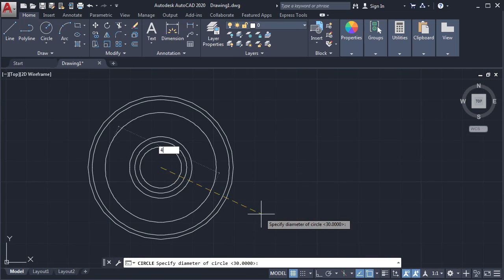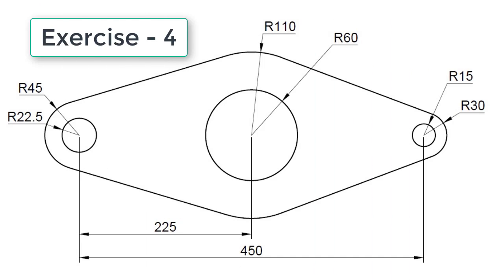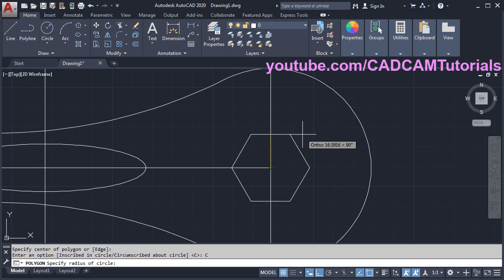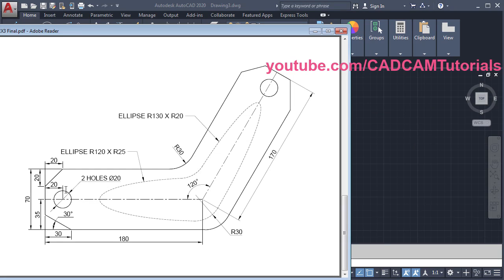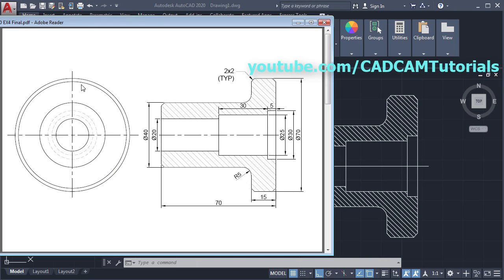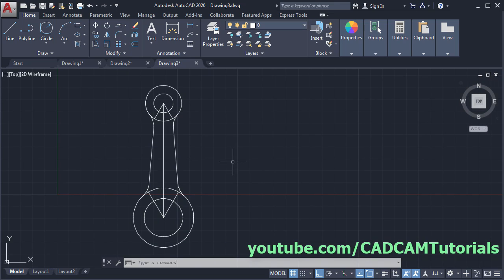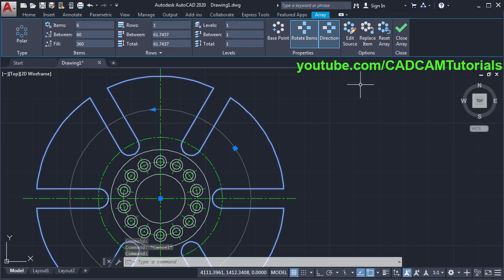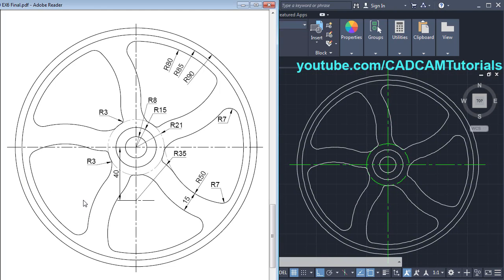AutoCAD Drawing Practice 2D Full Course in One Video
In this AutoCAD Practice Drawing for Beginners we will solve 15 nos 2D drawings with dimensions step by step from scratch. These drawings can be used for practice by Mechanical, Civil, Architecture, Interior Designers and Electrical Engineers. During drawing creation usage of each command is shown clearly.

And if you want to learn AutoCAD with theory lectures where in each concept is explained in detail, then you will have to visit this playlist

Chapters are given below, which you can use to jump from one exercise to other exercise very easily.
00:00:00 Thank you
00:00:15 Course Content
00:01:05 How to learn AutoCAD 2020 FULL
00:01:58 Exercise - 1
00:07:04 Exercise - 1 Dimensions
00:10:35 Exercise - 2
00:15:22 Exercise - 3
00:18:16 Exercise - 4
00:21:36 Exercise - 5
00:26:11 Exercise - 6
00:29:38 Exercise - 7
00:38:01 Exercise - 7 Apply Layers
00:41:03 Exercise - 8
00:47:48 Exercise - 8 Apply Layers
00:50:38 Exercise - 9
00:56:40 Exercise - 9 Dimensions
01:03:34 Exercise - 10 Side View
01:06:30 Exercise - 10 Sectional Front View
01:11:34 Exercise - 10 Sectional Front View - Hatching
01:12:11 Exercise - 10 Layers
01:14:43 Exercise - 10 Dimension
01:19:18 Exercise - 11
01:23:45 Exercise - 12 Front View (Unit: Inches)
01:28:17 Exercise - 12 Sectional Side View
01:30:44 Exercise - 12 Sectional Side View - Hatching
01:30:44 Exercise - 12 Layers
01:34:45 Exercise - 13
01:40:24 Exercise - 13 Polar Array
01:45:54 Exercise - 13 Edit Array
01:48:13 Exercise - 14
01:56:01 Exercise - 15

AutoCAD in 2 Hours | Complete AutoCAD (2D) for Beginners | Mechanical, Civil, Arch
AutoCAD complete drawing
AutoCAD full drawing
AutoCAD for mechanical engineering
AutoCAD drawing
AutoCAD 2d
AutoCAD 2d tutorial
AutoCAD 2d drawing with dimensions
AutoCAD in english
AutoCAD 2d drawing
AutoCAD 2d mechanical drawings
AutoCAD 2d tutorial for mechanical engineering
AutoCAD 2d tutorial for beginners
AUTOCAD MECHANICAL PRACTICE DRAWING
AutocAD 2D Practice Drawing / Exercise 1 / Basic & Advance Tutorial
AutoCAD Mechanical Modeling and Visualization - PART1 | Create a Coupling Using AutoCAD